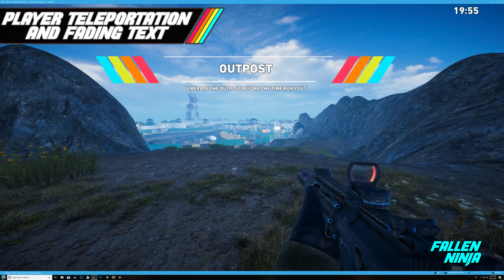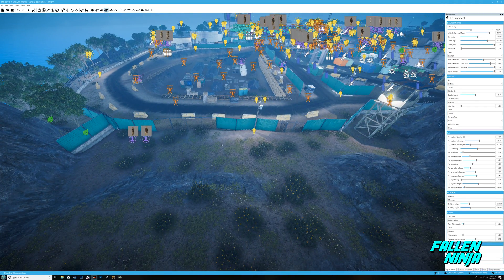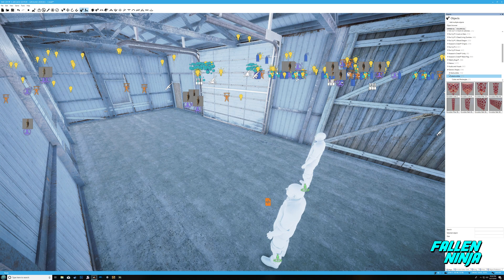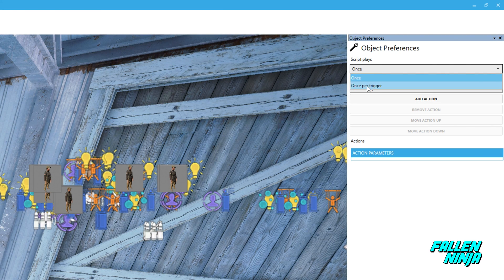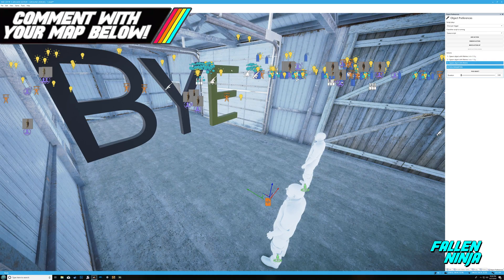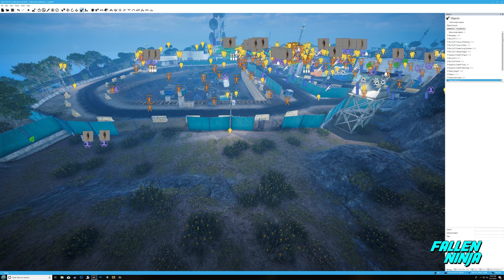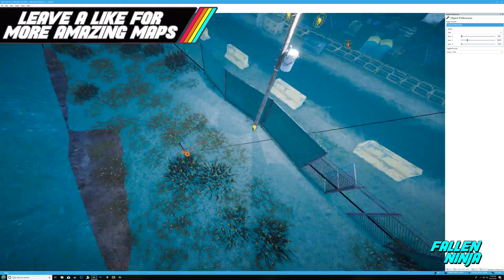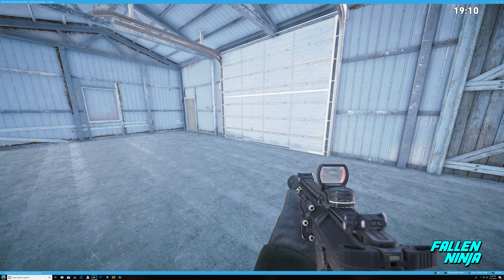Far Cry 5 Arcade Editor Tutorial #01: TELEPORT PLAYER AND DISAPPEARING TEXT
This video is about Far Cry 5's new scripting tool and I will show you how to create a teleporter for a player, as well as how to create text that appears and disappears as soon as the player is teleported.

This Map is OMEGA CAMP made by MAJOR.ZERO

UPLAY -- Fallen.Ninja
PS4 -- FallenNinja-PC

Also add me on Uplay or PS4,  I can also add you if you give me your gamer ID!

Thank you for your time and see you guys out there!